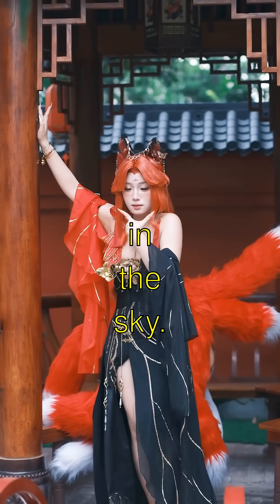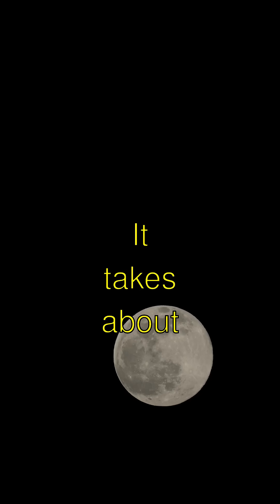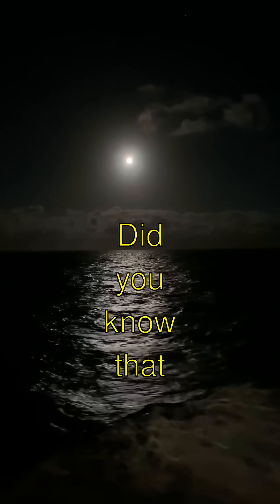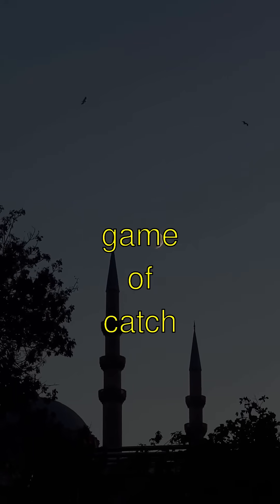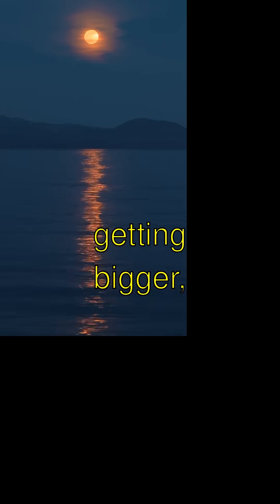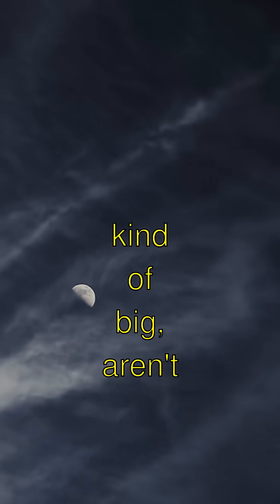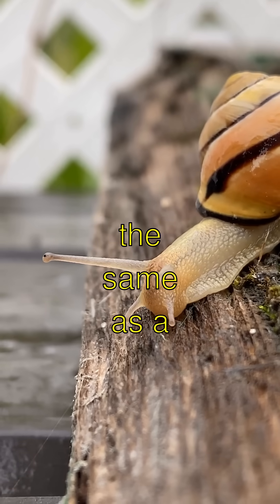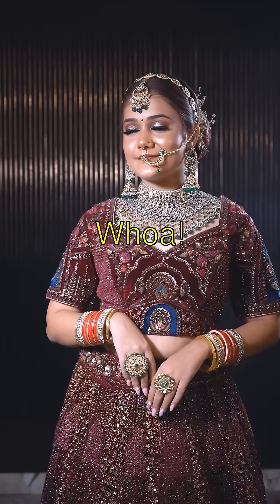The TRUTH About Lunar Cycles and Moon Science - Explained Simply!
Title: The Moon's Amazing Dance in the Sky!
- Guess what?! The Moon does an amazing dance in the sky called the 'lunar cycle!' It takes about 29.5 days for the Moon to complete this dance, and it goes from new moon to full moon and back again! Isn't that awesome?!
- Did you know that when we see a full moon, the Earth is right in the middle of the Sun and the Moon? It’s like they’re playing a big game of catch with light! I wonder if they ever get dizzy, though!
- And here’s something super cool—when the moon looks like it’s getting bigger, it’s called 'waxing,' and when it’s getting smaller, it’s 'waning.' These words are kinda big, aren’t they?
- This one will blow your mind: the Moon is moving away from Earth by about 3.8 centimeters every year! That's, like, the same as a snail slowly sneaking away! Imagine how different the sky will look a bazillion years from now! Whoa!
- So next time you look up at the Moon, remember it's doing a special dance just for us. Bye-bye, lunar lovers!

Lunar Cycles and Moon Science | Curious Little Kiddo

Learn amazing facts about lunar cycles and moon science explained in a fun, simple way!